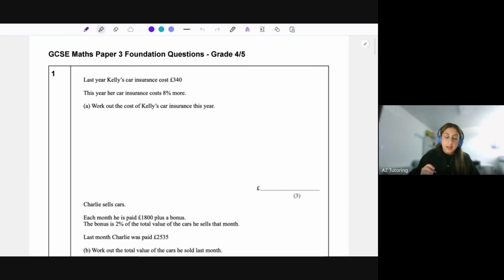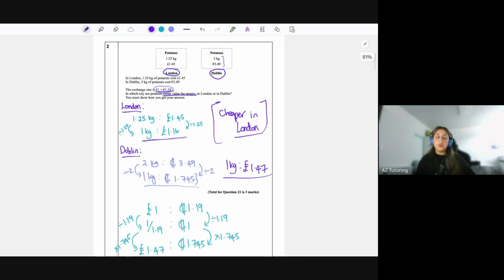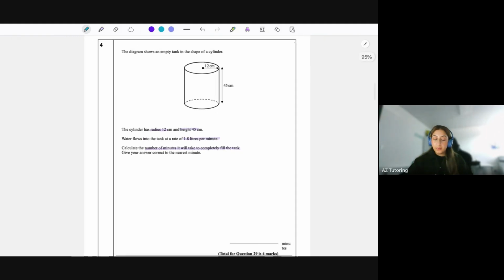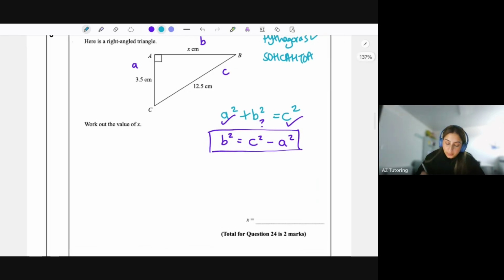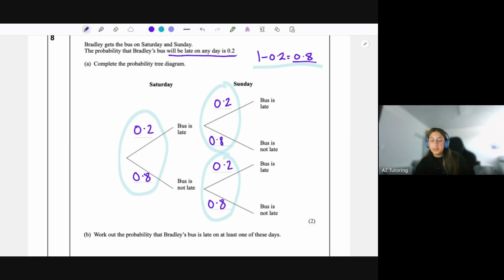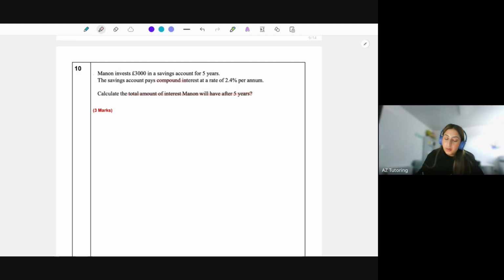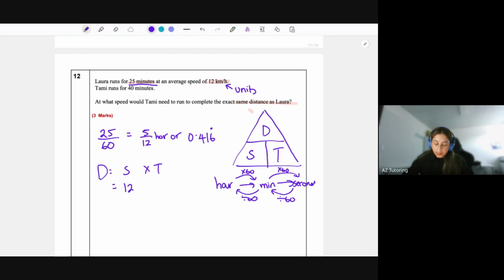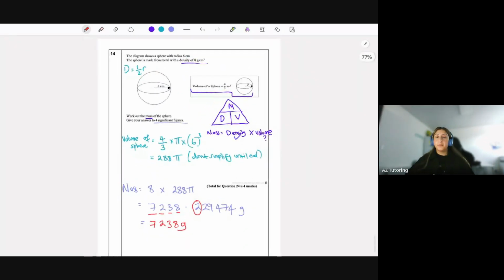GCSE Foundation Maths Exam Class 2025 - Paper 3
Welcome to Part 3 of our GCSE Foundation Maths Exam Class for 2025! In this session, we cover key Grade 3–5 topics to help you feel confident and prepared for your upcoming exams. Whether you're aiming to secure a pass or push for a top Foundation grade, this class includes clear explanations, tips, and exam-style questions.

📝 Suitable for: Edexcel, AQA, OCR Foundation Tier students